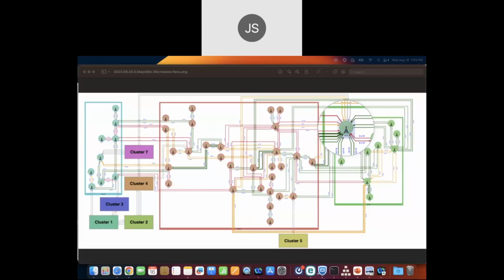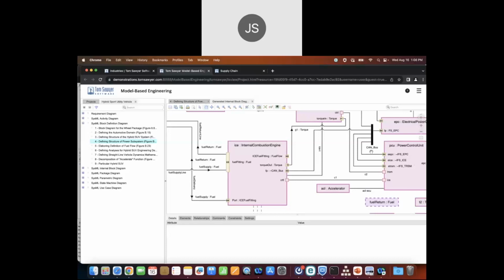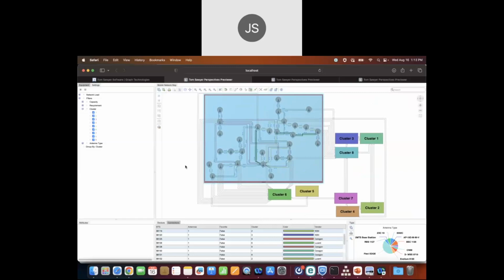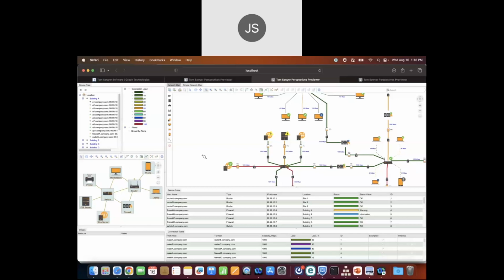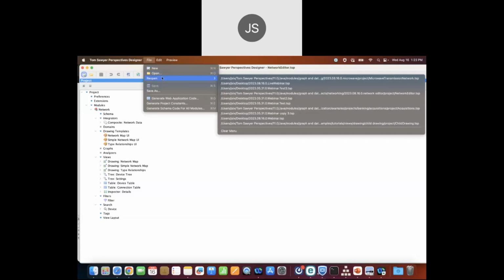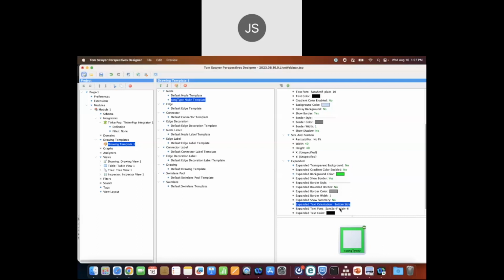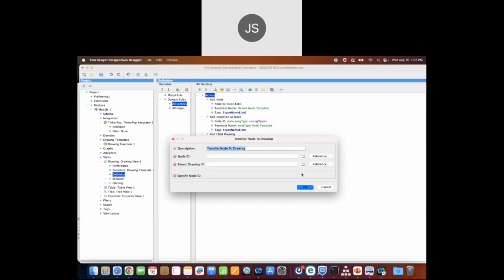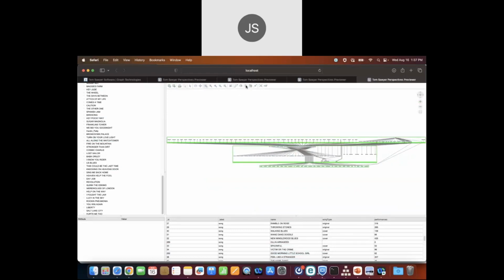Webinar: Solve Big Data Challenges with Tom Sawyer Perspectives Graph Drawings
In this webinar, Dr. Janet Six demonstrates how Tom Sawyer Perspectives enables developers and analysts to build advanced graph visualizations that reveal hidden insights and support better decision-making.

What You’ll Learn:
 * What graph drawings are and how they enhance big data analysis.
 * How to create and use:
        * Nested drawings for layered visualizations
        * Edge decorations, connectors, and labels
        * Custom geometric node styling (e.g. ports, subgraphs, buses)
 * Using data-driven clustering and layout algorithms to simplify complex visual structures.
 * Techniques for what-if analysis and interactive exploration.
 * Use cases including:
        * Model-based engineering
        * Microwave antenna networks
        * Supply chain visualization
        * Computer network systems
        * Music database analysis

Key Capabilities of Tom Sawyer Perspectives:
 * Low-code SDK for building graph-based applications
 * Integrates data from SQL, RDF, Graph DBs, REST APIs, Excel, JSON
 * Provides automatic orthogonal, hierarchical, bundle and other layouts
 * Enables multi-view dashboards (graphs, trees, tables, inspectors)
 * Easily deploy applications locally or in the cloud

Timestamps:
0:00 – Introduction
0:14 – What is Tom Sawyer Perspectives
0:56 – Federating Data from Multiple Sources
1:38 – What Are Graph Drawings?
4:00 – Real-World Use Case: Model-Based Engineering
6:00 – Nested Drawings in Practice
7:00 – Antenna Network Visualization
9:00 – Clustering and Network Backbone Analysis
11:00 – Supply Chain Visualization and What-If Scenario
14:00 – Computer Network Editor Demo
18:30 – Music Database Application Example
24:00 – Low-Code Configuration and Layout Styling
31:00 – Visualization Preview: Orthogonal, Bundled, Hierarchical Layouts
35:10 – Wrap-Up and Next Steps